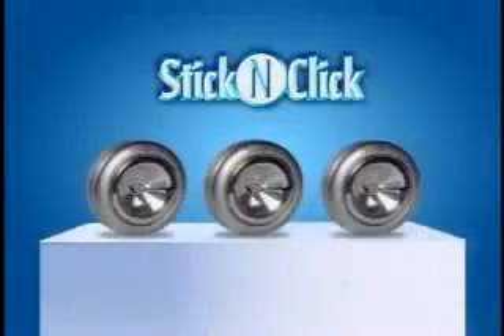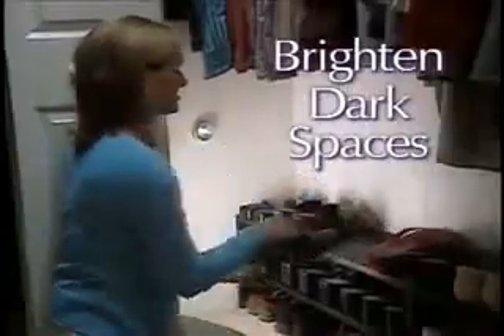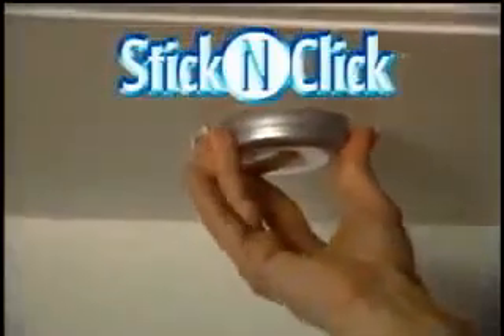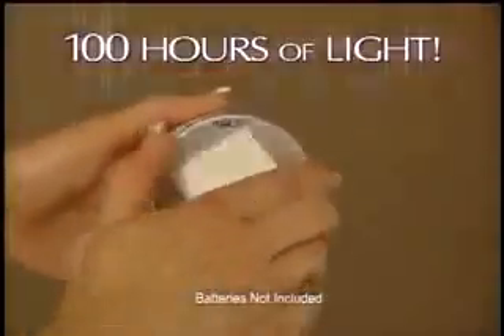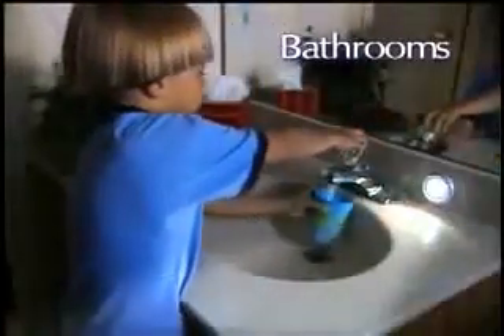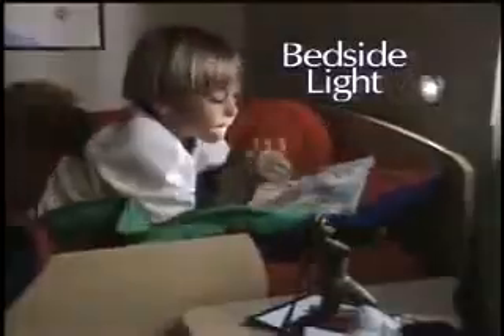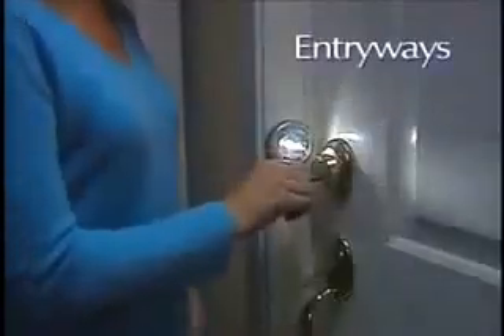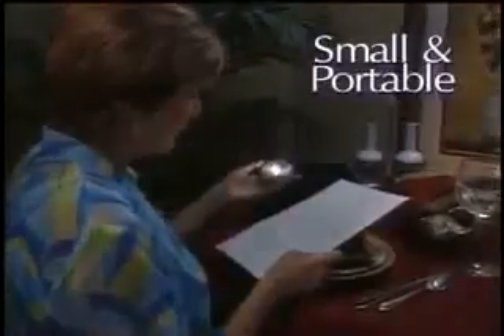stick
Удивительные товары оптом Доставка по всей России!